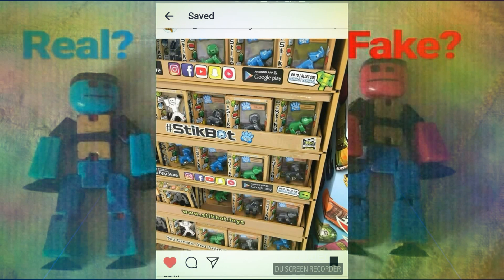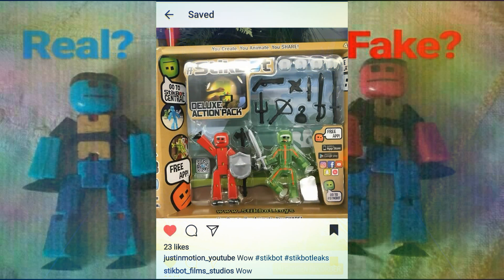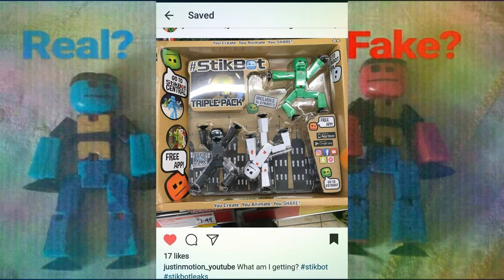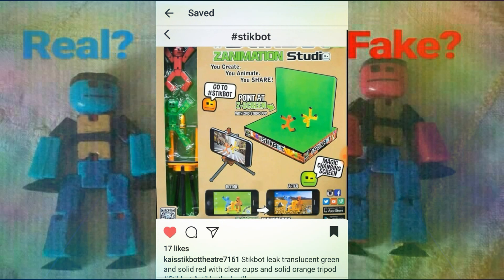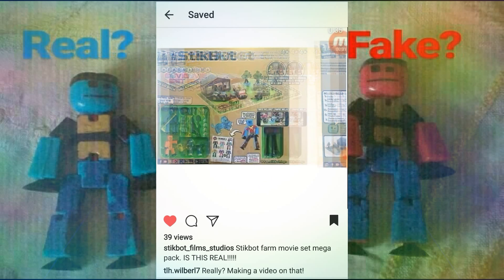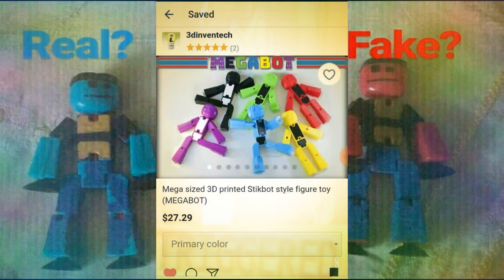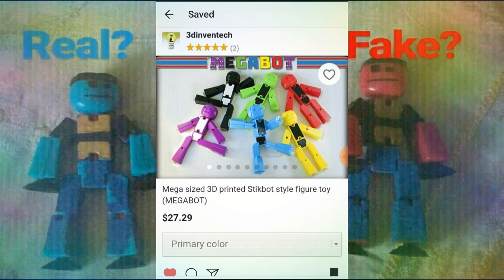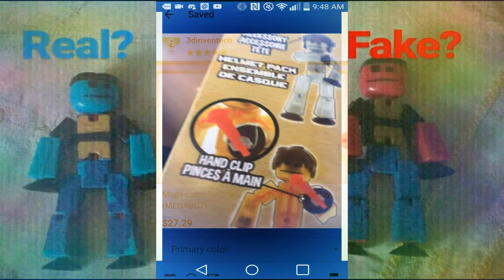Mega Stikbot Leak video: All leaks found (Proofs)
Here are all the leaks that we found. Each Leak can be rare and can be found in real life. But some contain proofs. Hope you enjoy the Mega Leak video. But the question is for you guys, Are Mega-Bots a rip-off or is it part of a Stikbot Category? We'll find out if some FanBots have evidence and Discovery to know what they are.

If your comment is pinned, you'll get a Shout out in my next video.